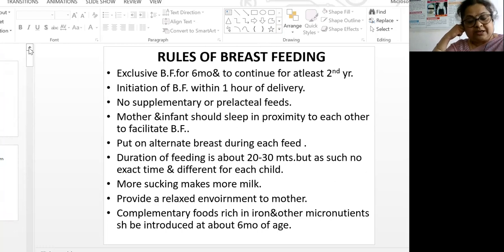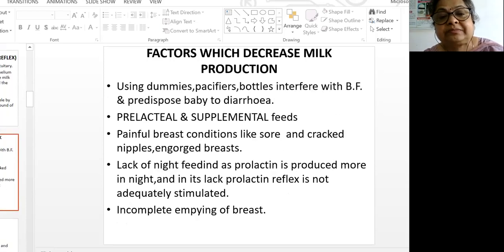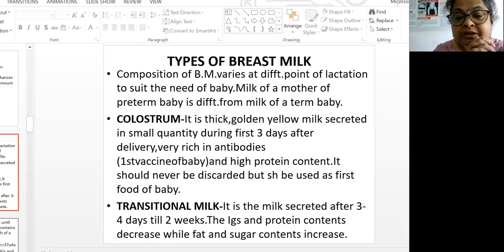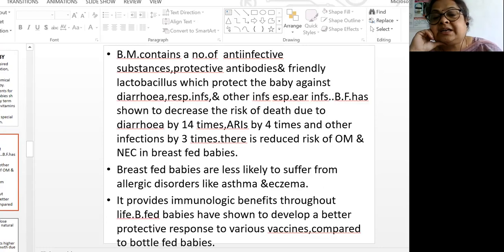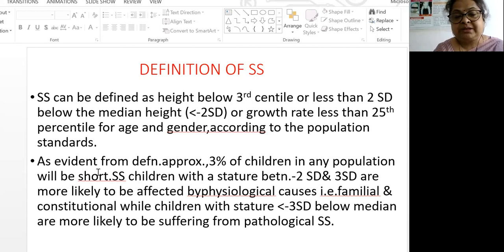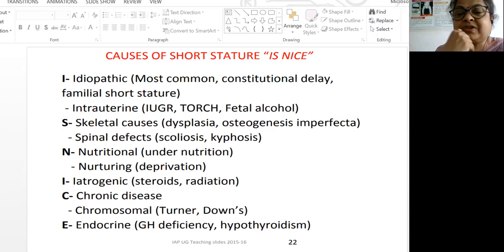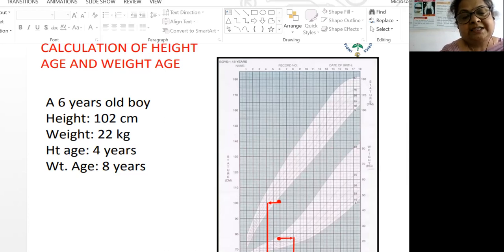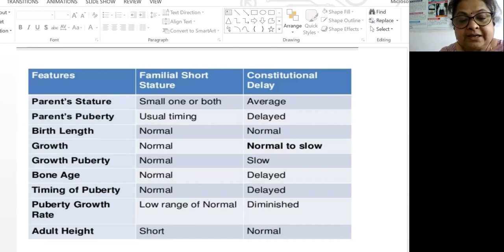BREAST FEEDING - Dr. Anuradha Jain